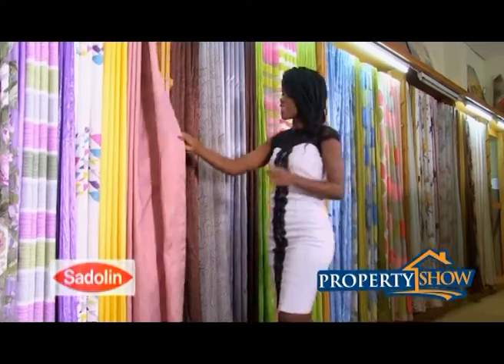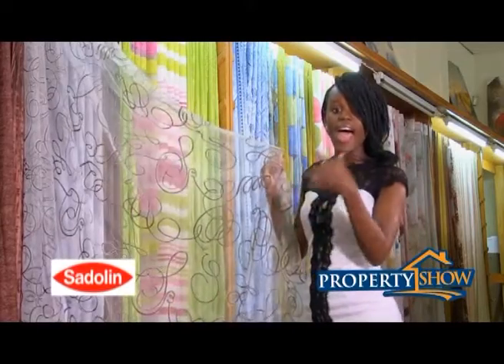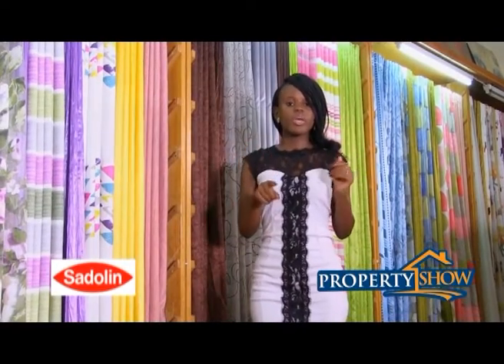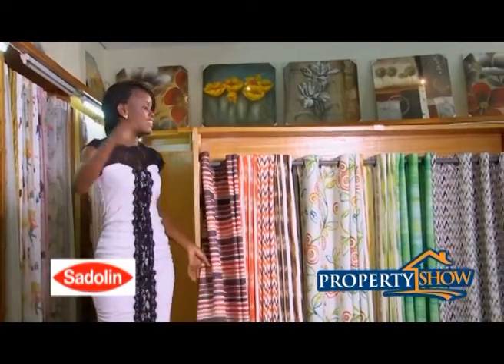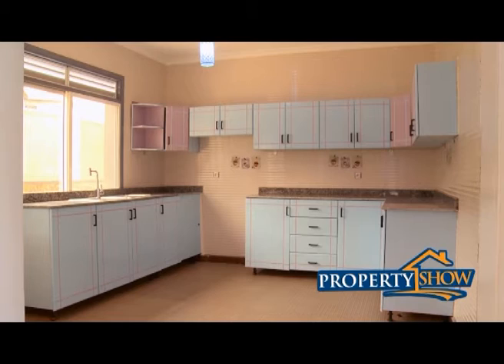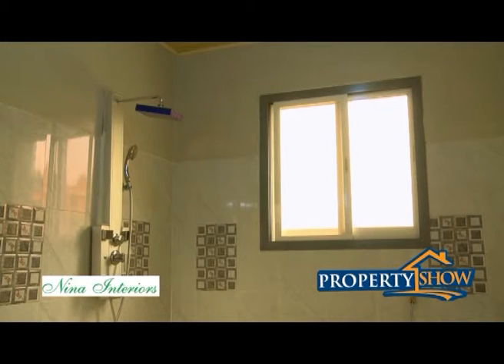THE PROPERTY SHOW RWANDA EPISODE 40